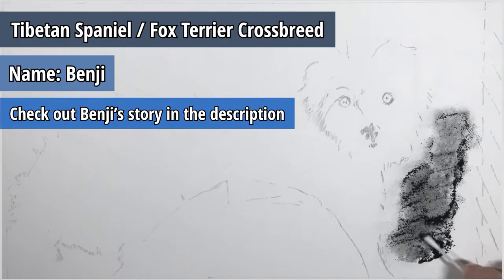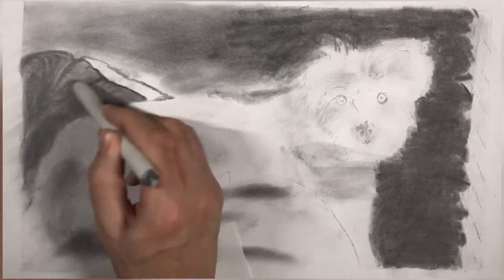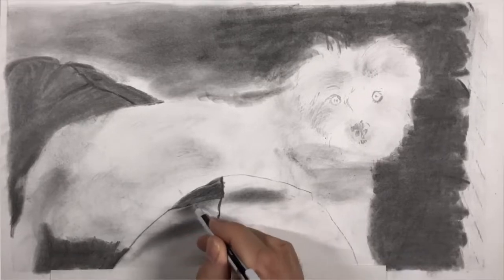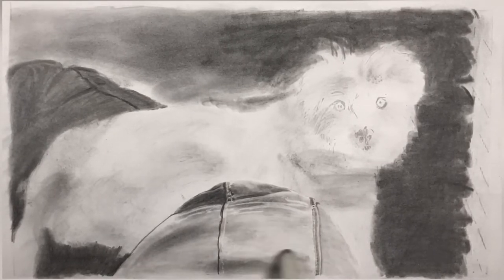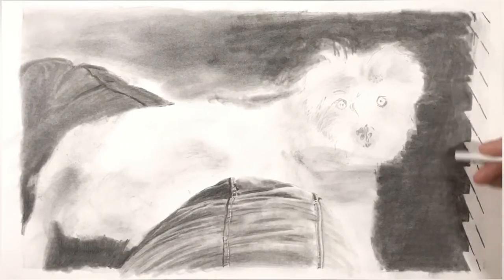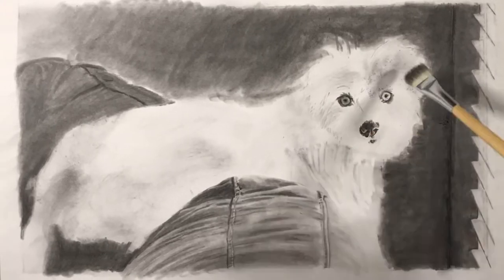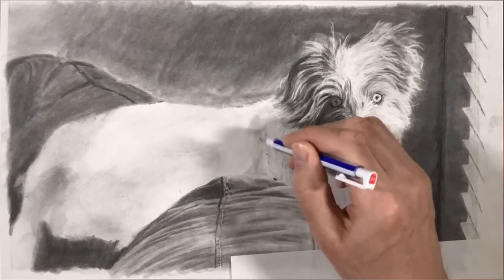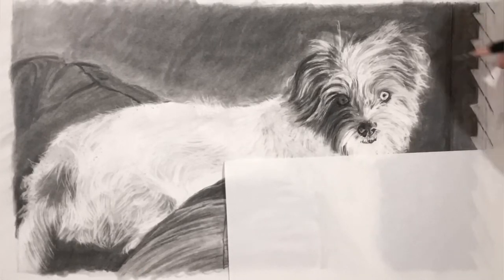Realistic Graphite Pencil Drawing of a Little Dog - Step by Step Tutorial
In this video tutorial, I demonstrate how to draw a realistic graphite pencil drawing of a little dog (Benji, a Tibetan Spaniel and Fox Terrier crossbreed), providing helpful tips and techniques along the way.  I used graphite powder made from an old pencil lead and used it to provide contrast for the white fur of the dog. You'll learn how to draw the background, backrest of a sofa, window, eyes, nose, and fur using different pencils, blending stumps, and an eraser pencil.

Follow along with me as I demonstrate each step of the process, from adding graphite powder on the background to drawing in the fine details of the fur.

In this tutorial, I will demonstrate:

How to use graphite powder, made from an old pencil lead.
How to use blending stumps to smoothen out graphite.
How to draw different shades and values using different pencils.
How to use an eraser pencil to portray the white fur of the dog.
How to draw realistic eyes, nose, and fur.
Watch this video and learn how to draw a realistic graphite pencil drawing of a little dog.

I used B4 size paper (Kent paper), graphite powder, an HB pencil, a Faber Castell 8B pencil, a Staedtler Mars Lumograph 8B for the darker shading, an eraser pencil, and a blending stump.

About Benji
Benji was born in New South Wales, Australia, in a cage with other dogs on a Puppy Farm, poor thing.  He has a damaged ear from being attacked, and a broken tail that mended crookedly.  He did not receive any vet treatment while in that environment. Thankfully he and his siblings were rescued, and my sister was able to adopt Benji at 16 weeks. He's now 7 months old. A very confident, cheeky, full of beans happy dog that loves his daily walk.  He loves everyone.  When my sister first got him, he was scared of men, scared of boots and only ate chicken. He still shows caution whenever he sees a man he doesn't know.  He gets the ‘zoomies’, i.e., he dashes around the yard.  He loves playing in the sandpit and digging.